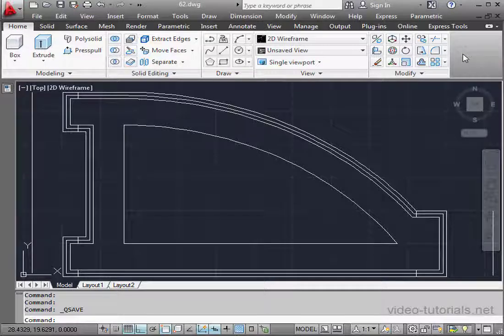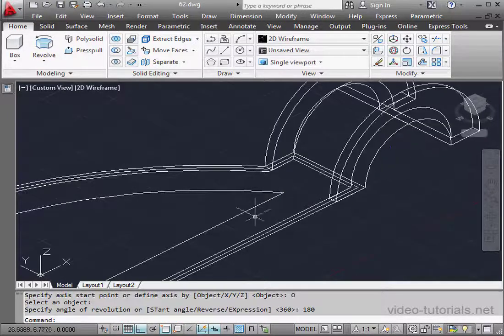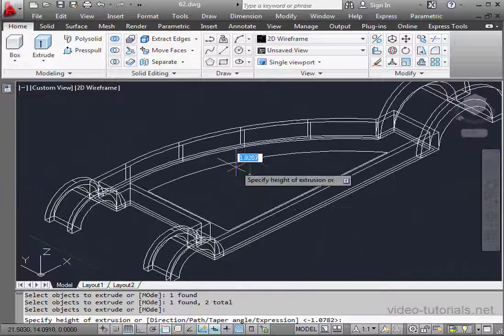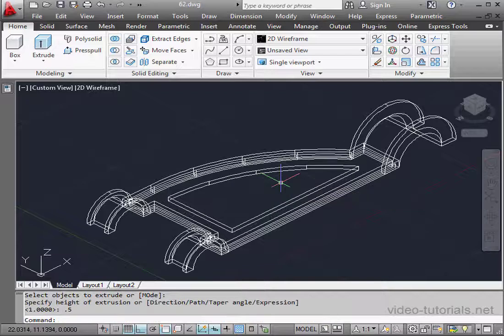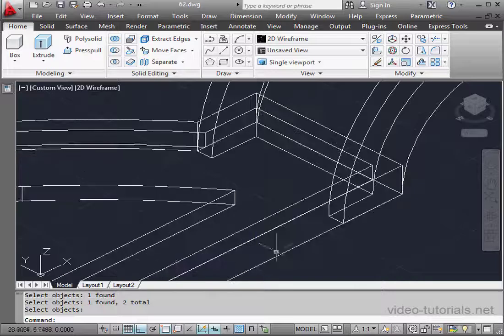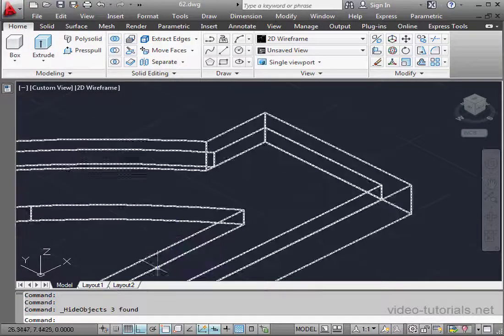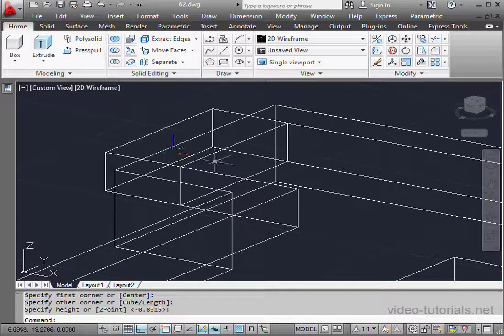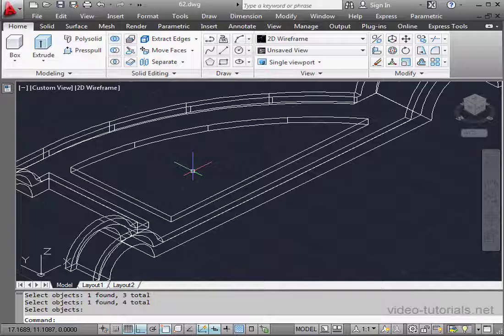AutoCad 3d Modeling 62 ( Exercise 02 )